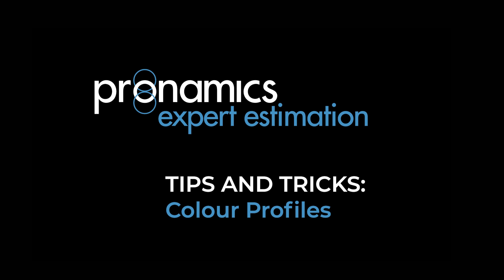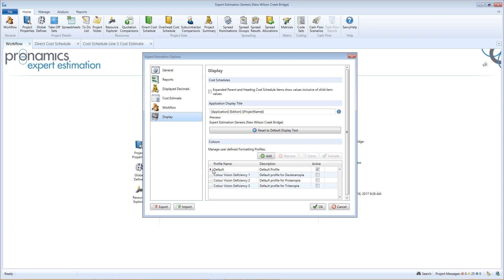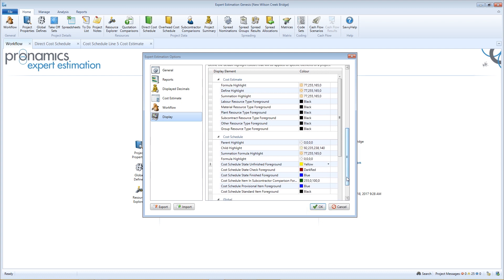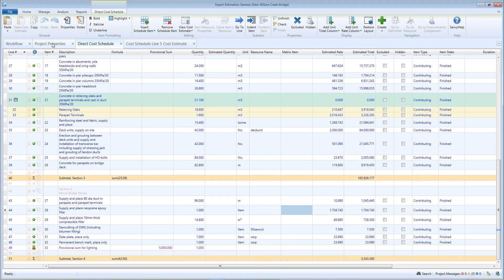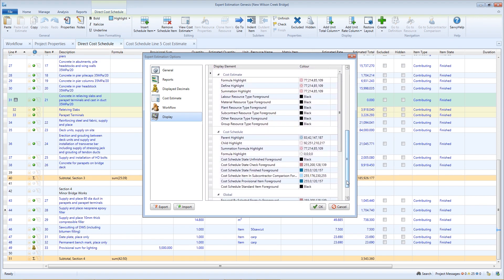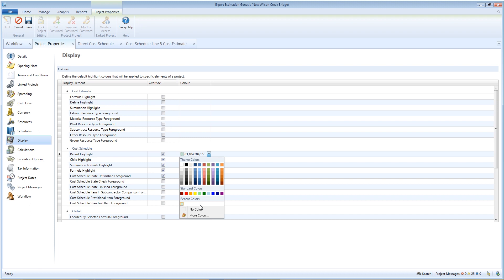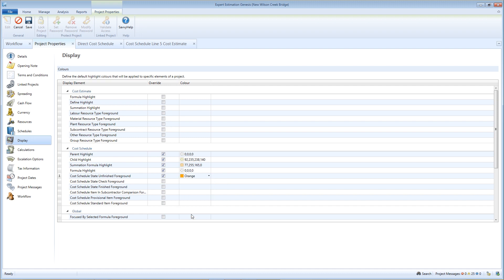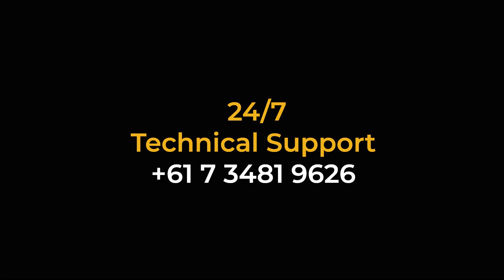Tips & Tricks - Colour Profiles - Pronamics cost estimating software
Find out how you can personalise colour profiles via the Options - Display window, as well as use override settings for default colour profiles.

HELPFUL RESOURCES, LINKS & TRANSCRIPT INFORMATION BELOW: (click on ‘Show More’) ____________________________________________

24/7/365 Support: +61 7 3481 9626
Consulting and sales: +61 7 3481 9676
Training: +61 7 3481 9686

support(at symbol)pronamics.com.au (replace text with @ symbol)
TRANSCRIPT

It’s time for us to get personal.  Here are two really useful customisation features in Expert Estimation - User Options Colour Profiles and Project Properties Display Elements.

To use, modify, or create your own personal colour profile, go to File, then Options then Display.  You can customise each individual display element.

The ‘highlight’ elements have a ‘no colour’ option if you do not wish to use a highlight colour.
The ‘foreground’ elements do not have a ‘no colour’ option so that text is always displayed.

This feature is extremely useful for users with colour vision deficiency (CVD) or if you want to be able to change between different colour profiles depending on what you are doing at the time.

You can always reset each separate Display Element back to its default setting.

For a complete list explaining each display element, have a look at our Knowledgebase article.

If you have a project window open, the changes will take effect immediately.  If you don’t see any change, check the Display, Override column in Project Properties.

The display tab of the options window   manages your personal colour profile for every project you work on.

It does not affect  the colour profile or display elements of other users working on the same project.
Project Properties Display Elements is where you can set or modify colour display elements for all users on a project.
Your user options colour profile can be overridden on a project by project basis, by enabling the Override option in the Display Elements tab in Project Properties.

Again, the ‘highlight’ elements have a ‘no colour’ option if you do not wish to use a highlight colour.
So that text is always displayed, the ‘foreground’ elements don’t have a ‘no colour’ option.

If the Override box is not ticked, the colour display elements will default to the User Options Colour Profile for each user.
Remember to SAVE your changes.
And that’s an introduction to how you can customise colour display elements on a per-user or per project basis.
For more detailed information on these two very personal features of Expert Estimation, see our Knowledgebase articles and training videos.

Remember our friendly 24/7 support is here to help you with any questions.  Call us right now and say “Hi.”  We love to hear your feedback.

We hope these features help you have more fun and get more done.